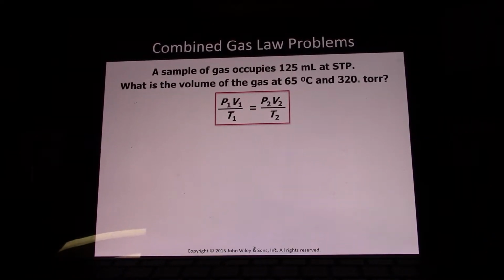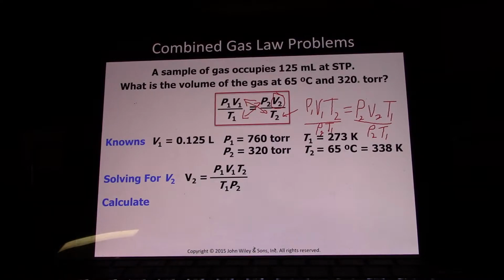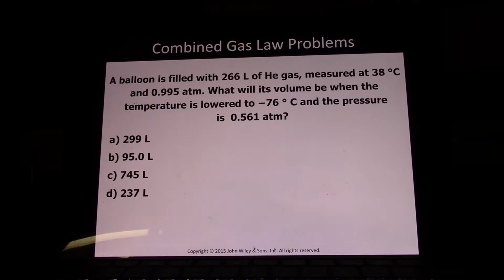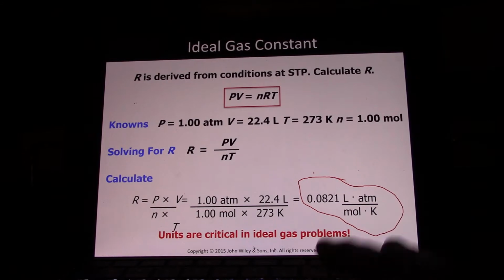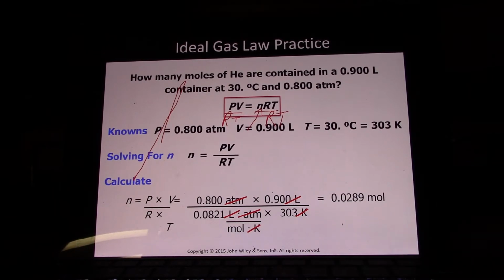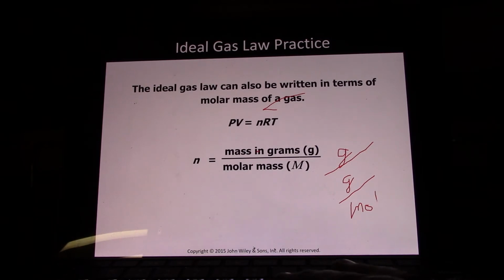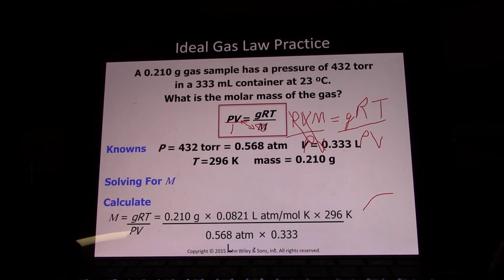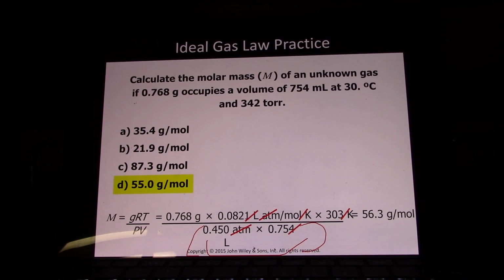Chapter 12 Part 3